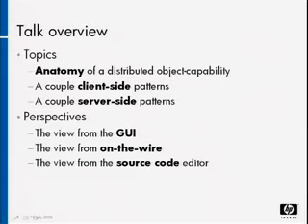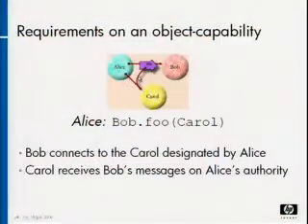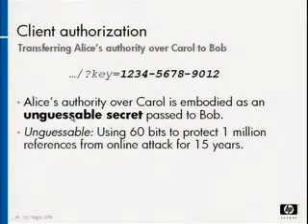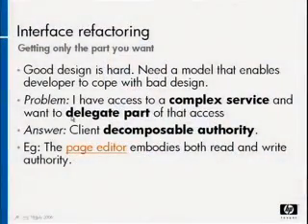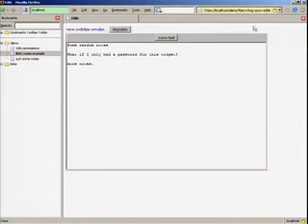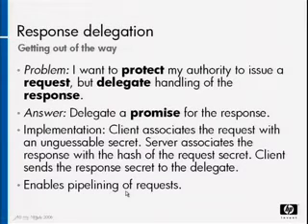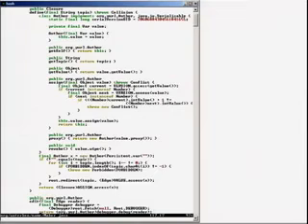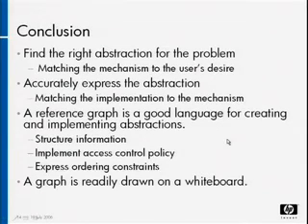Core Patterns for Web Permissions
Google TechTalks

Tyler Close

Visiting Scientist Hewlett-Packard Laboratories

Mr. Close is a researcher and developer, working in the field of secure, multi-user, distributed applications since 1998.

ABSTRACT
In Authorization Based Access Control (ABAC) systems built with object-capabilities, an access policy is expressed by the shape of a reference graph: what a user can do is determined by where they are in the reference graph and what other parts of the graph are reachable from that point. By applying some basic cryptography to create links that act as "webkeys", we can construct URL graphs that are compatible with today's WWW infrastructure and additionally provide the...